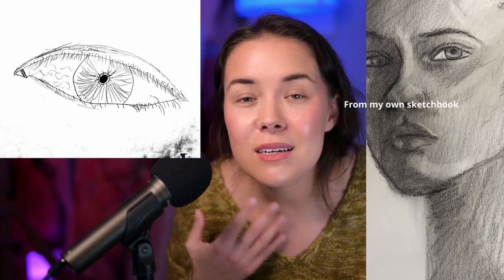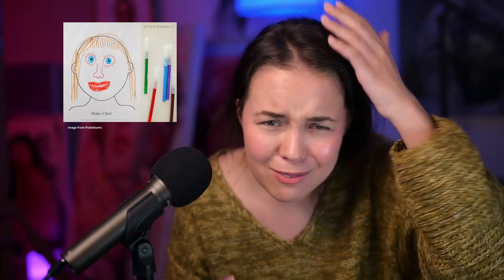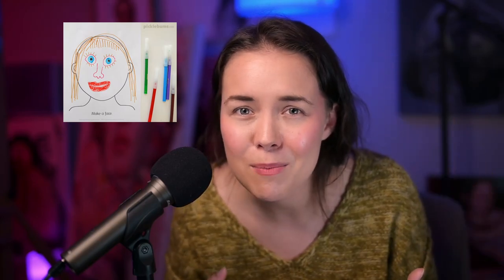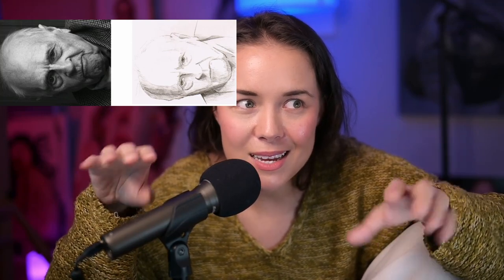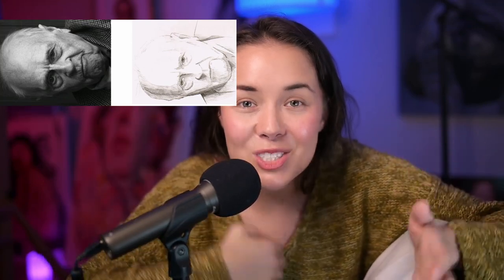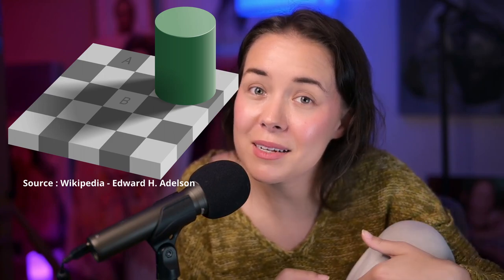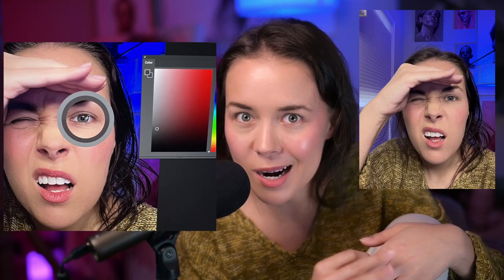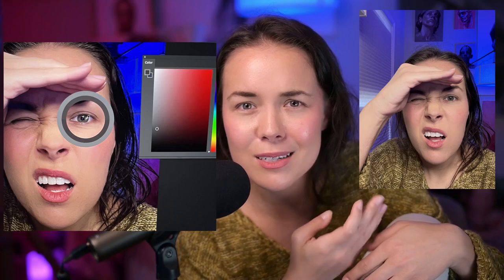Paint what you see, not what you THINK you see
If you're anything like me, this phrase has frustrated you. Today we dive into it and talk about why its so important when it comes to drawing and painting.